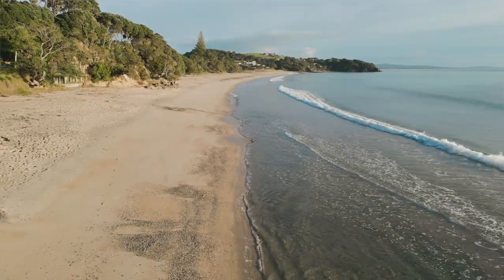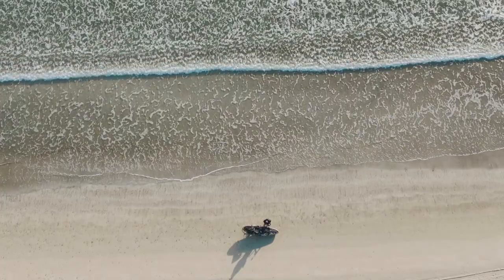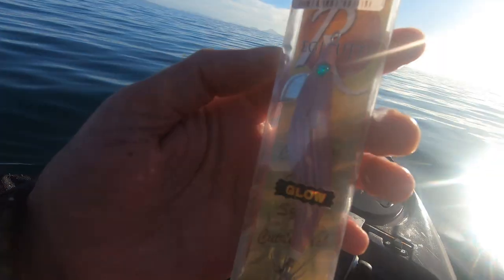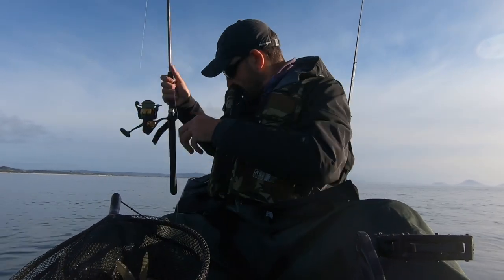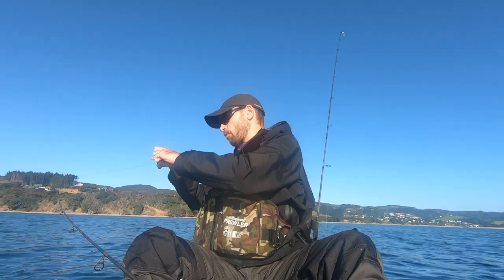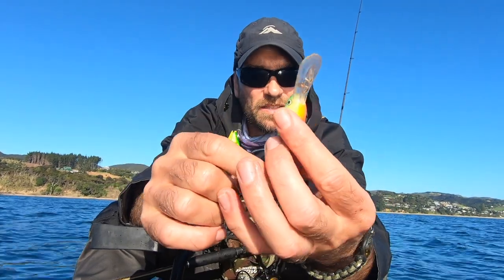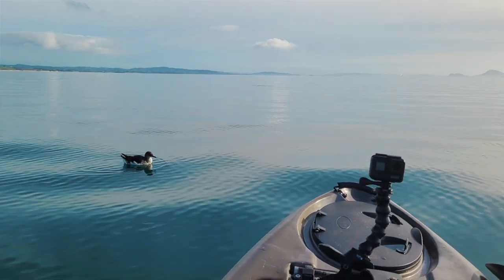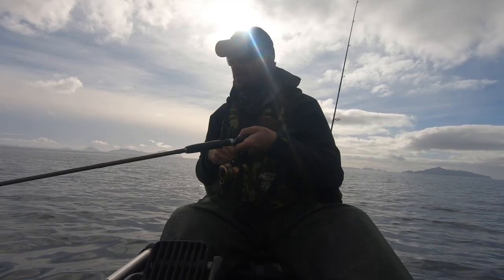KAYAK FISHING: Exploring Langs Beach - Mangawhai, New Zealand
Come along to Northlands Langs beach and see if we can catch a John Dory!
Langs beach is a beautiful sheltered Beach North of Mangawhai and ideal for launching kayaks. There is some rugged reefy coastline to explore and further out we can find productive deeper water for targetting snapper, kingfish, kahawai, and all other species you can find on the Northland.
Catching John Dory on lures? It can be done and we will show you our favorite lures to catch them in this episode.